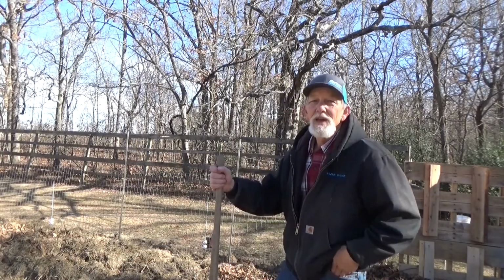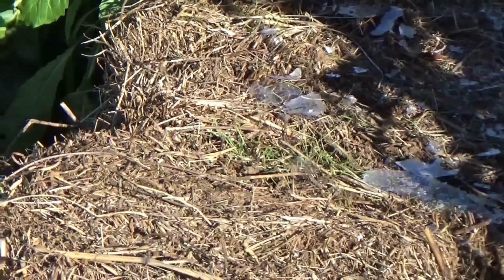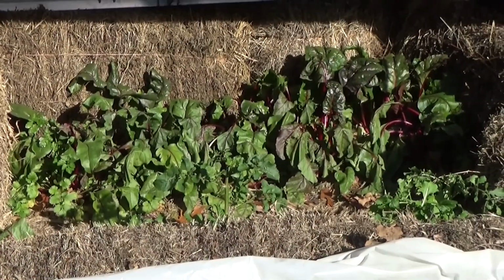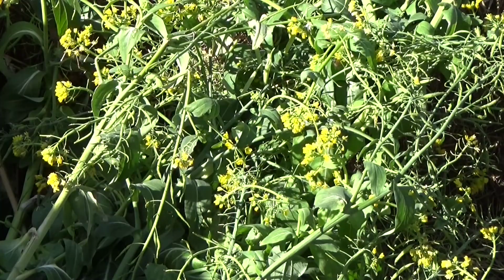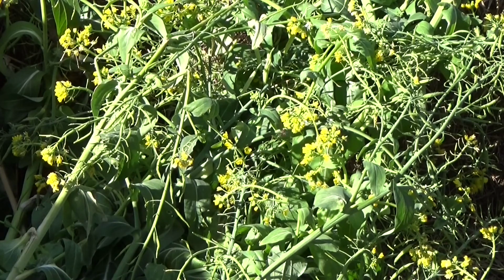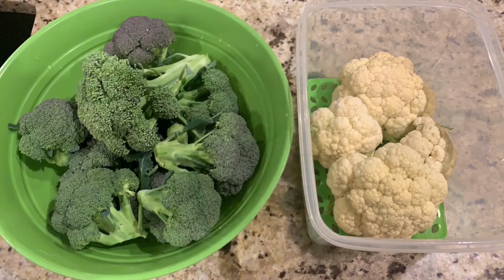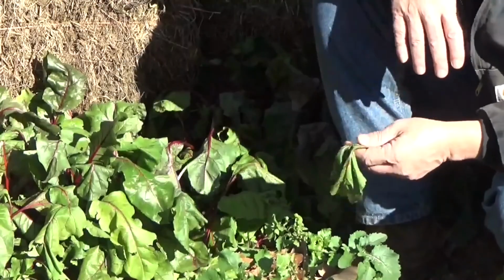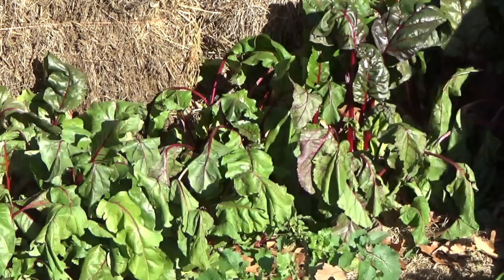Deep Mulch Garden Review and You, Episode 1, 12-26-2020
Weekly update on the deep mulch garden and some examples of the efforts of subscribers in their gardens and kitchens.